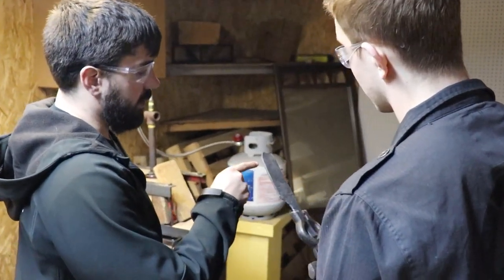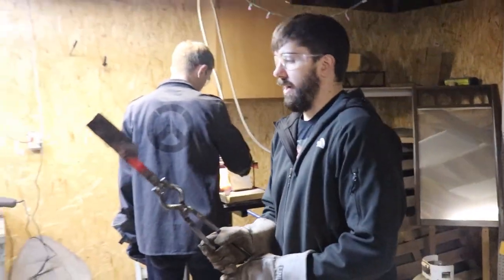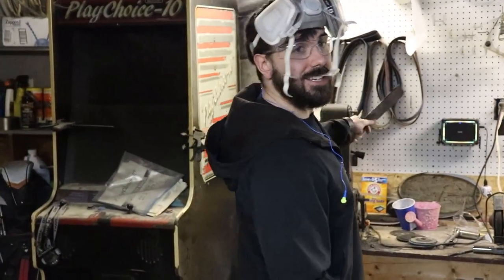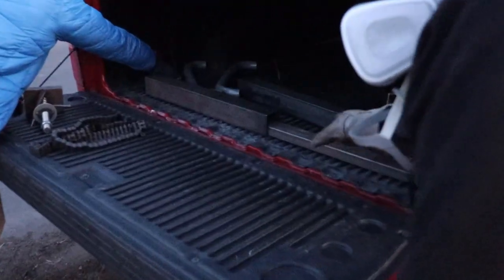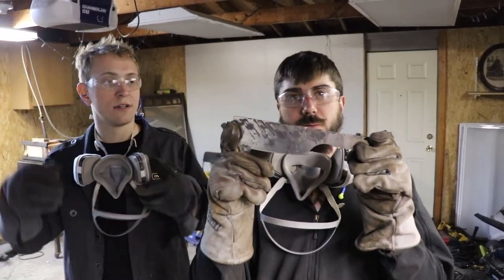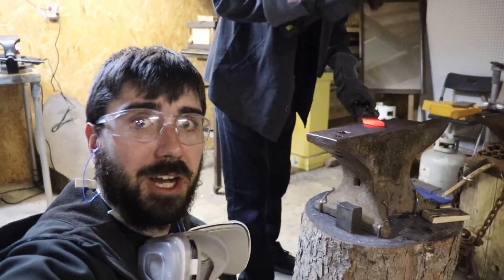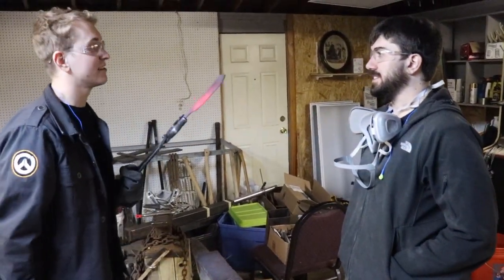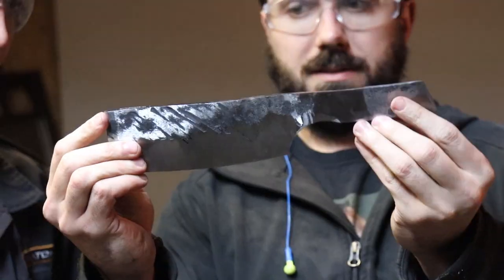BLACKSMITHING KNIFE BATTLE!! LEAF SPRING FORGING CHALLENGE Beginners Learning How to Forge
Part 3 of the knife forging challenge series! Dan vs. Joe Split 1 piece of leaf spring and forge it out into a knife of their own design.

Check our our Twitter!

Beginner blacksmiths challenge one another to see who can create the better knife. No time limit, no rules, just continuing to learn how to forge knives with a fun twist with bragging rights on the line

If we can do it, so can you! Getting into blacksmithing is much much easier than you think but it's also dangerous. Remember always be safe!!!

We take no responsibility for anyone harm that might come from you starting your adventure in blacksmithing!